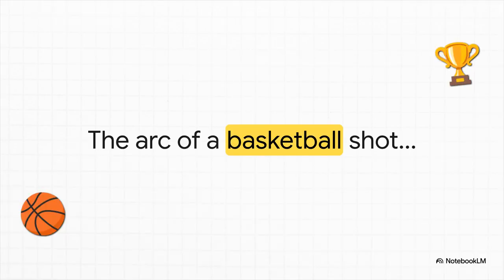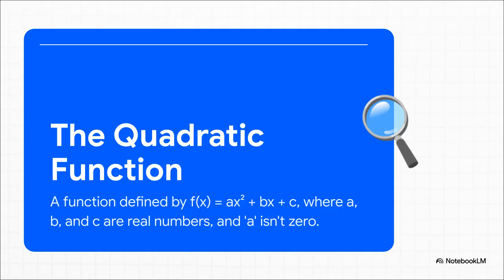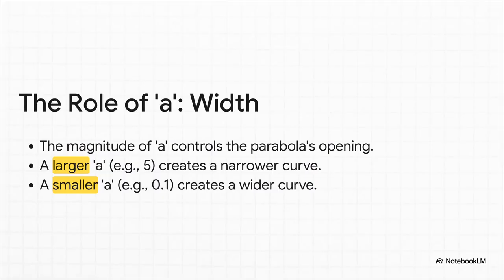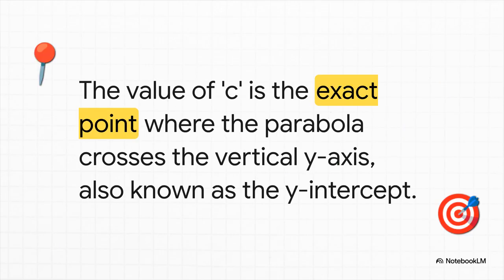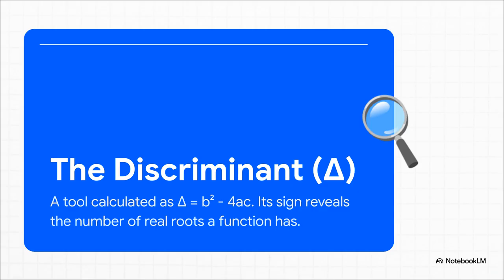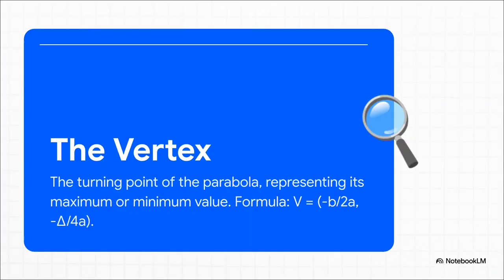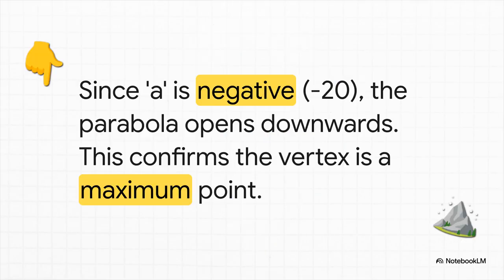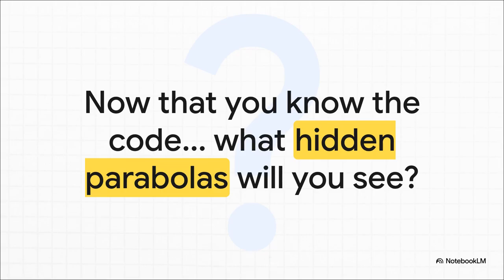The Parabola's Secret Code (Quadratic Functions Explained)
What do a basketball shot, a water fountain, and a suspension bridge all have in common? They all follow the same elegant, powerful curve: the parabola.

This video cracks the "secret code" behind this universal shape. We'll dive into the Quadratic Function (f(x)=ax^2+bx+c) and show you exactly how the values of 'a', 'b', and 'c' control a parabola's shape, direction, and position. Then, we'll use this knowledge to solve a real-world physics problem, calculating the maximum height and flight time of a projectile.

In this video, you'll learn:

00:53 - The Parabola All Around Us

01:16 - Cracking the Code: The Quadratic Function

01:38 - The ABCs of the Parabola: What Do a, b, & c Do?

03:09 - Finding the Landmarks: Roots, Discriminant & Vertex

04:55 - Real-World Example: Projectile Trajectory Solved

Now that you know the code, what hidden parabolas will you see in the world around you?